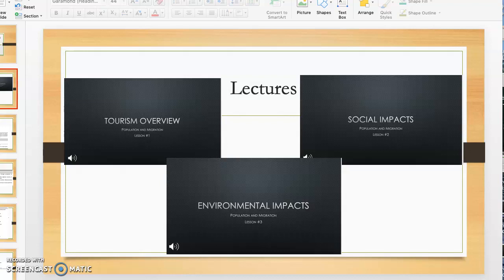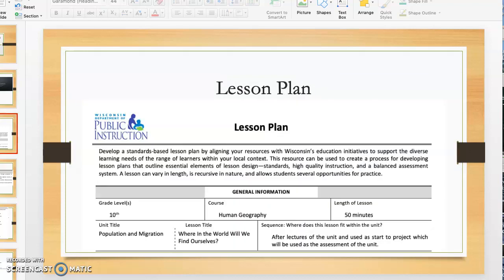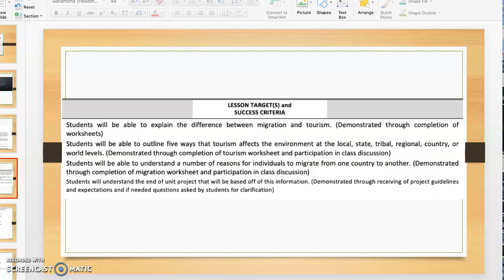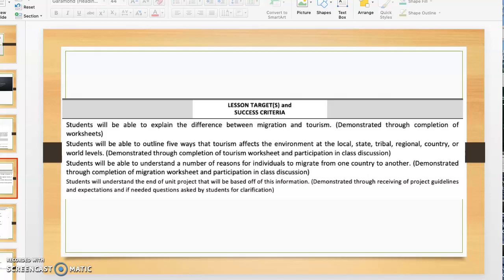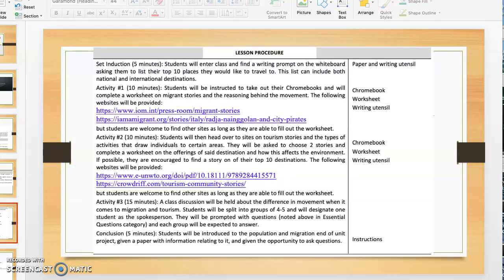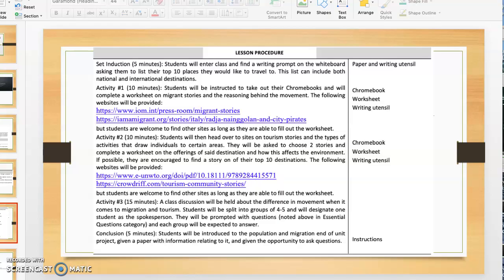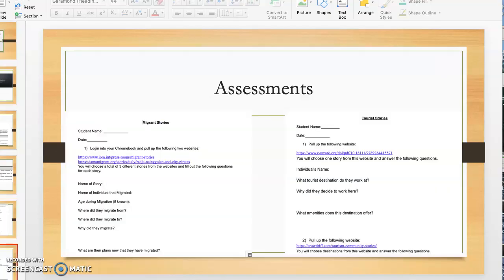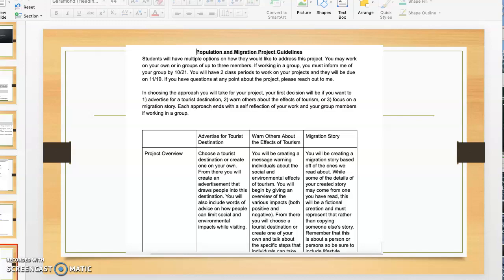Geography 365 Abstract